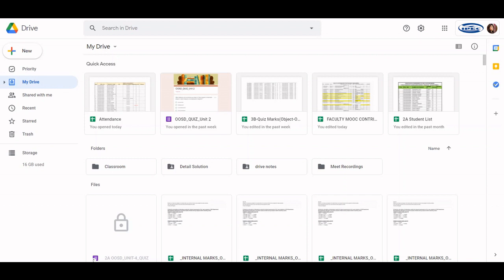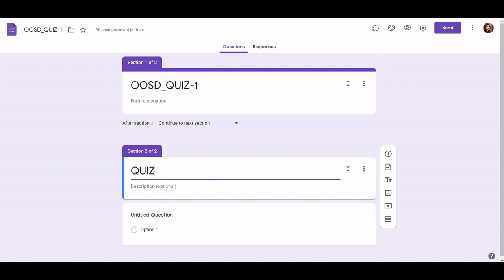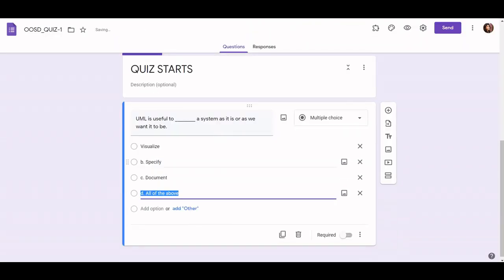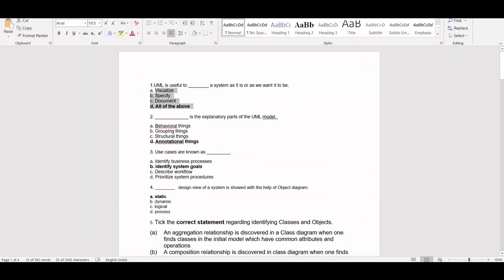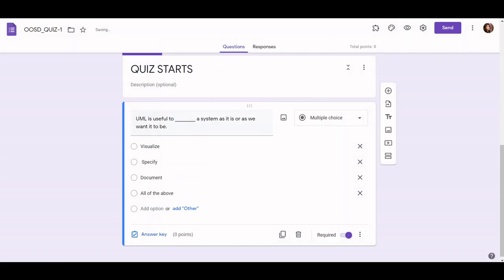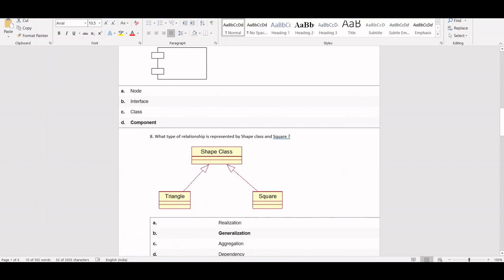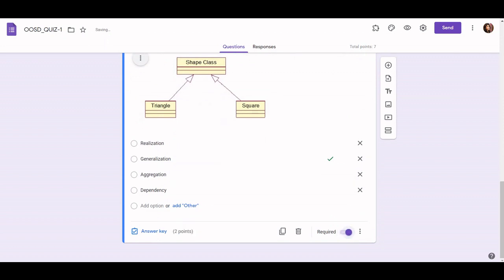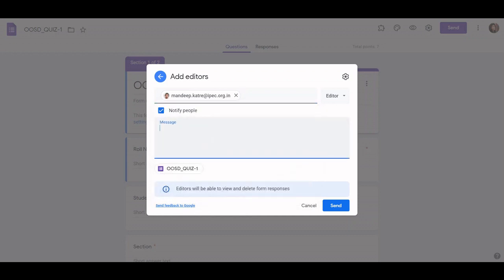Google Form | Quiz | Assessment | Add Editor/Owner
This video explainsthe following questions-
1.How student assessment can be done with their detail as Name, Roll No, Section?
2.How to add collaborator, editor or make owner for quiz/google form?